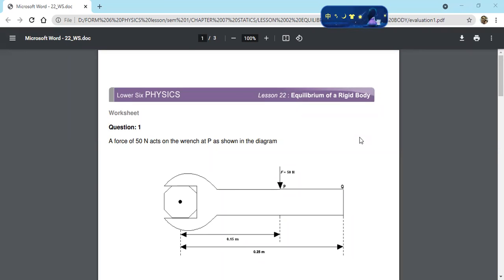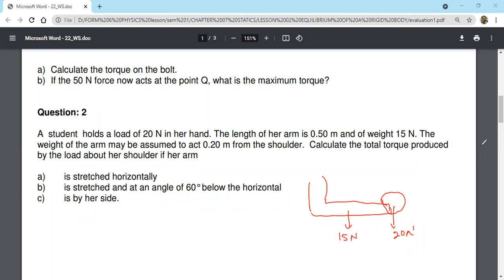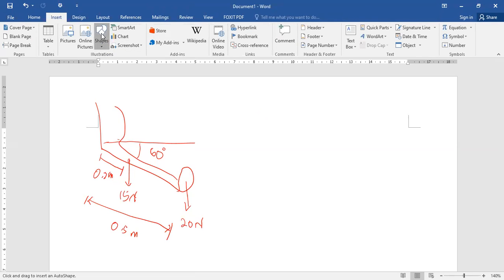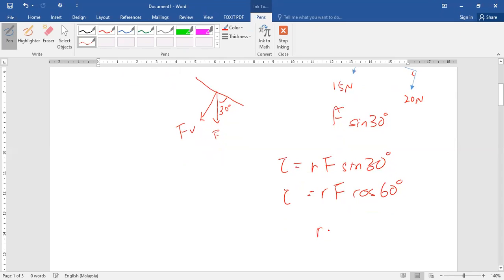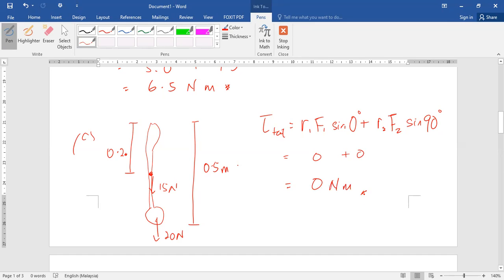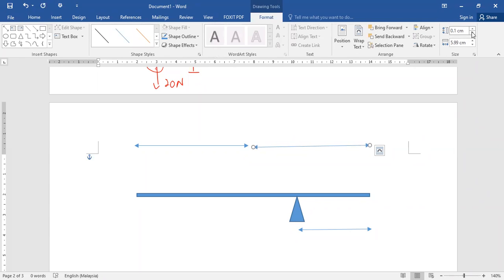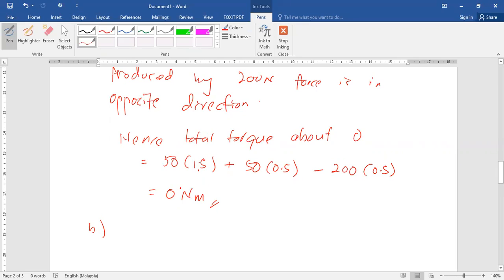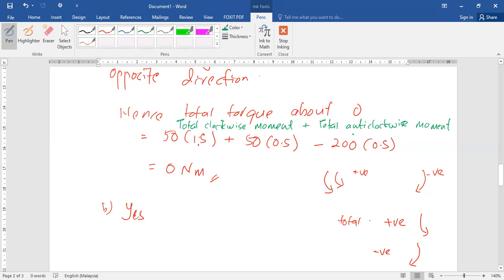Equilibrium of rigid body (exercise) i 18 october 2021